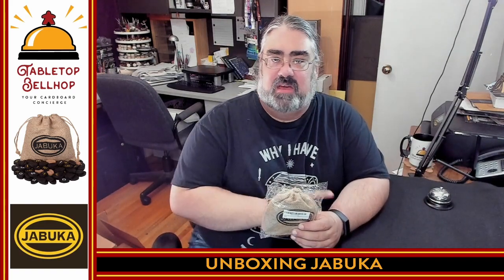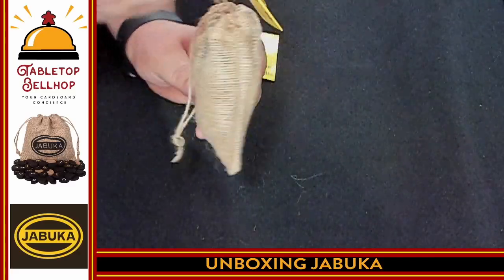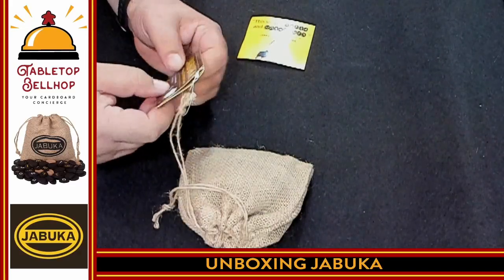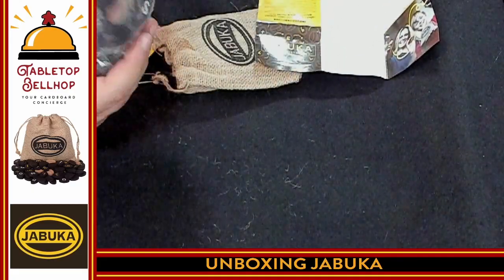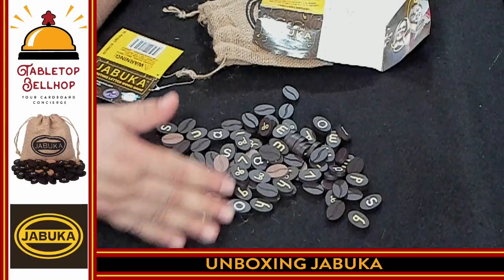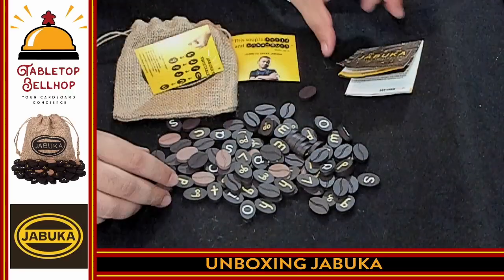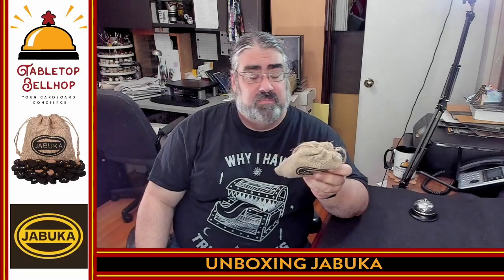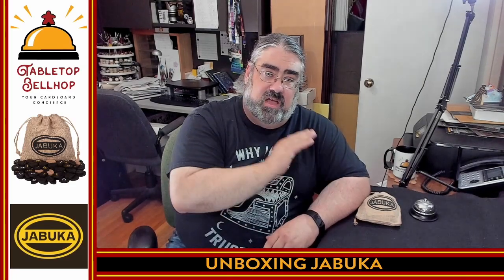Unboxing Jabuka a coffee themed word based party game with a twist, multi use letters!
Have you ever played with magnetic letters or letter blocks and used an M as a W or a E? Well then you would probably be great at Jabuka. In this board game unboxing video I show off the components for the word based puzzle game Jabuka.

Jabuka was designed by Martin Russocki and published in 2019 by Jabuka Games Inc

Index:
00:00:00 INTRO
00:00:50 OPENING THE BOX FOR THE FIRST TIME
00:06:43 FINAL THOUGHTS

Any word game requires using your bean, but the way to win Jabuka is to use the most beans in a spontaneous, fast-paced race to be the most prolific wordsmith. And here's the innovative twist: the coffee bean-shaped pieces with yellow characters can be turned to form different letters, changing j's into r's, m's into e's, and many more morphing moves. The totally twistable Jabuka alphabet even includes double letter combinations that change with their orientation. Use these alphabet chameleons to form new words or to hijack and transform existing words made by another player or team. The team that uses the most beans—straight up or strategically askew—wins the game (with a shout of "Jabuka" of course!). For 2-8 players, ages 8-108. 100% recycled wood, coffee bean shaped pieces in a natural mini burlap sack.